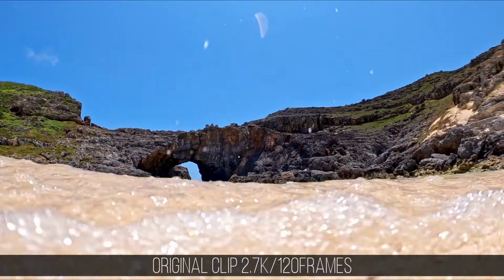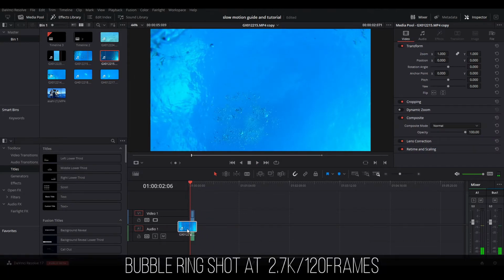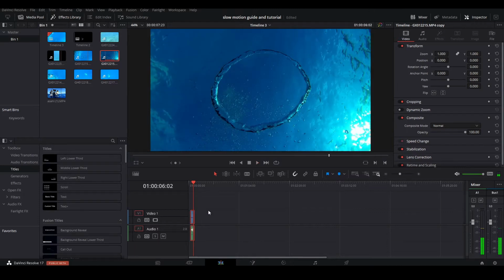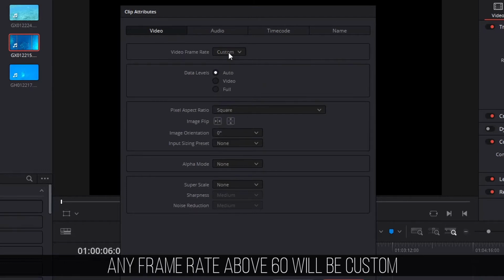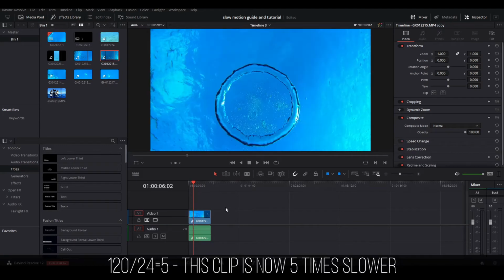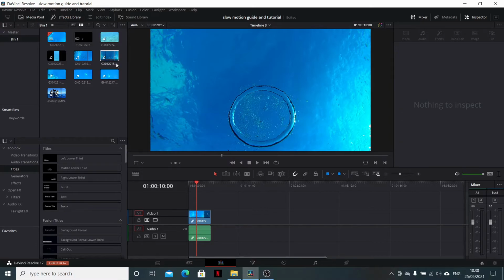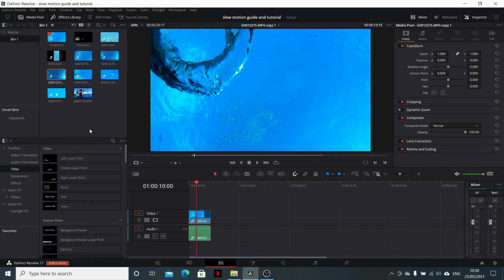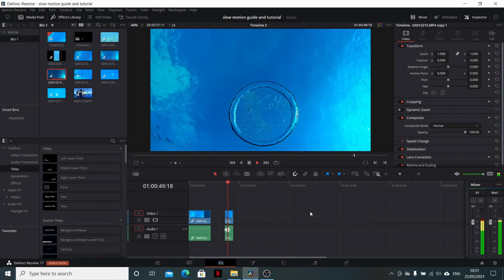GoPro Slow Motion Tutorial and Settings in 2023 - Davinci Resolve 17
Hey hope ur doing well!
Sorry i didnt manage to post anything last week, got pretty caught up in work and other stuff so couldnt find any time to edit. Todays video is a short tutorial on how to get slow motion videos taken with the gopro hero 8 and 9 black! Slow motion shots can look really nice by itself and also as parts to a longer video so its definitely worth knowing how to do it as it will give you more variety in your shots and editing :)
Lemme know if you have any questions in the comments and also if there is any other tutorials that you would like to see.
Ryuta

This is a list of the gear that i use!!

My Main GoPro’s
[Hero 10Black]
[Hero 9 Black]

My Backup GoPro
[Hero 8 Black]
[Hero 5 Black]

Micro SD card for GoPro [128gb-fast]
SD card for Sony Camera [128gb]
External Hard Drive [2tb]

My GoPro Mounts:
[3 Way Mount]
[Bite Mount]
[Neck Mount - for pov]

[Sony A7III]
[Sony A6000]

My Lenses
[Sigma 100-400mm sony e mount]
[Tamron 17-28mm sony e mount]